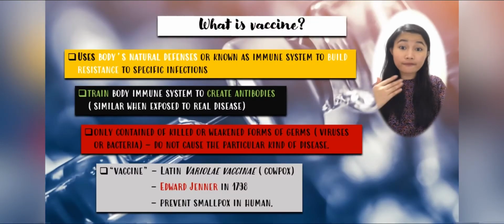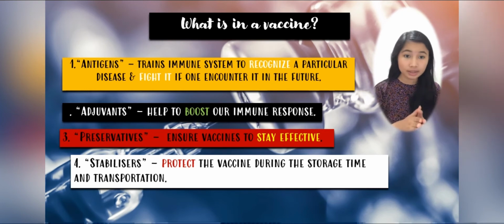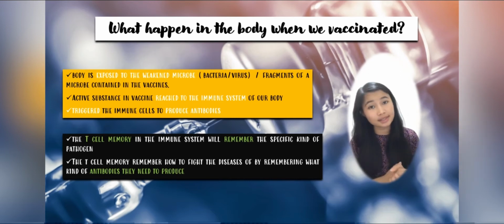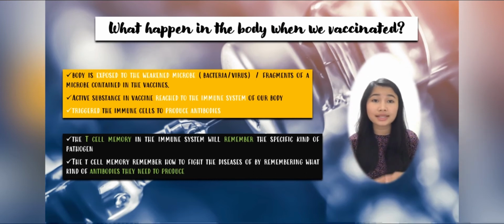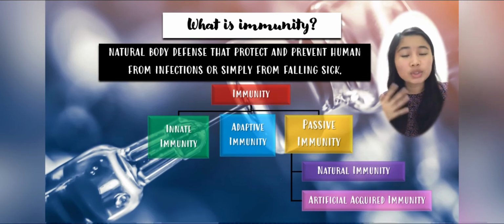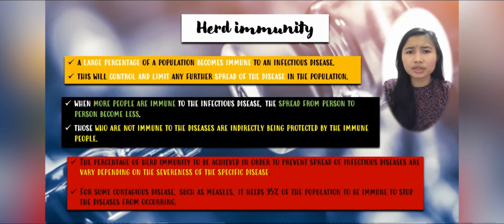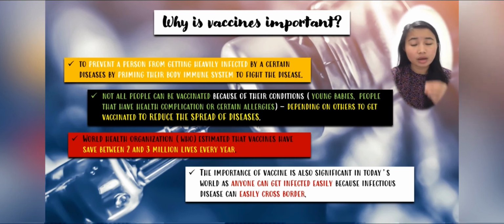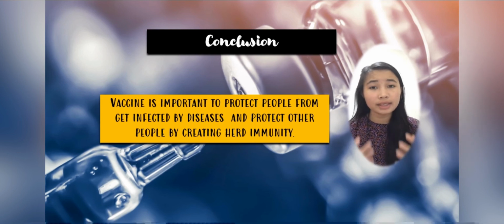What is vaccine & immunity?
Awareness Program for Community Service (Individual Assignment)
MGT538/G1

Title : "Vaccines & Immunity"